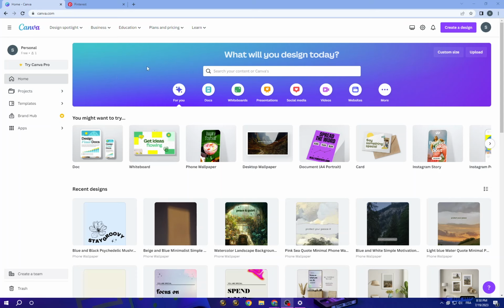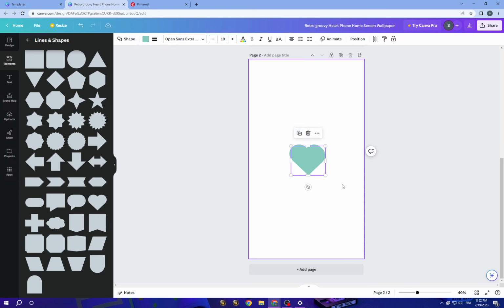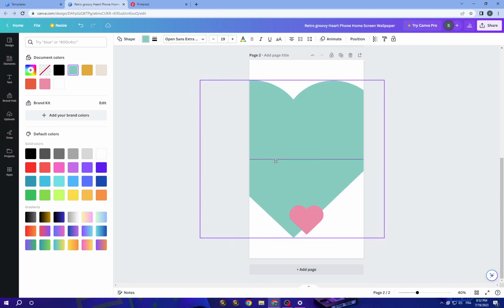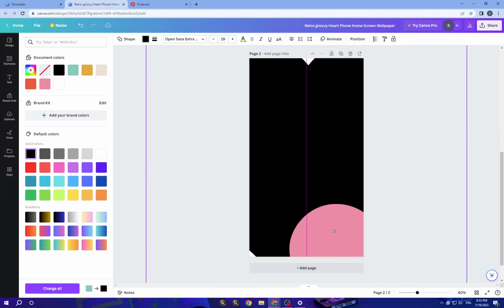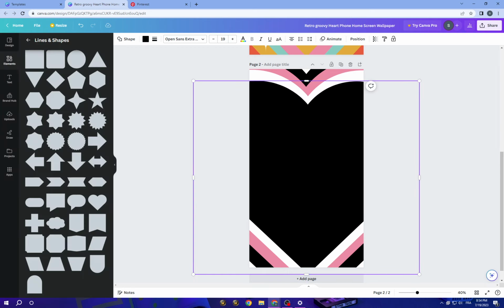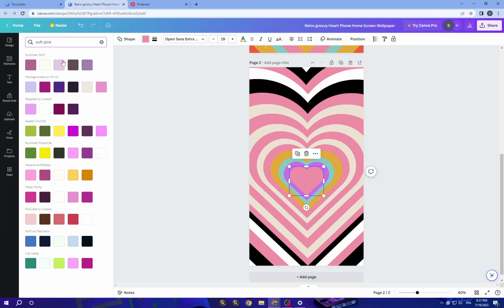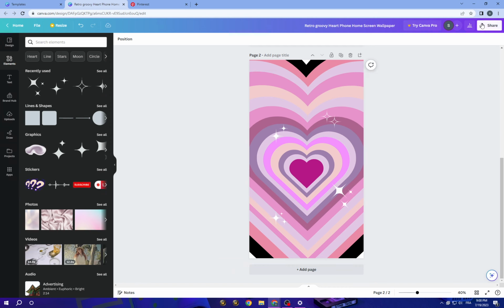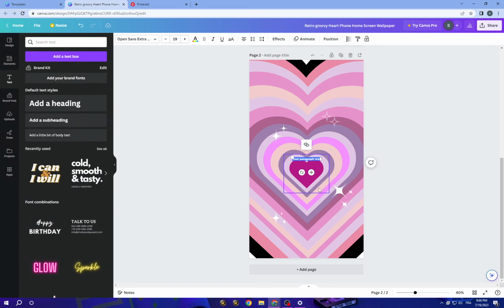How to Create and Sell Customizable Digital Art Prints on Etsy: Canva Edition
in this video we discuss :

Learn to create and sell captivating digital art on Etsy using Canva. From prints to illustrations, this step-by-step guide empowers your artistic journey. Master Canva's tools, attract buyers, and build a thriving online business. Unleash your creativity and start selling your unique digital art today.